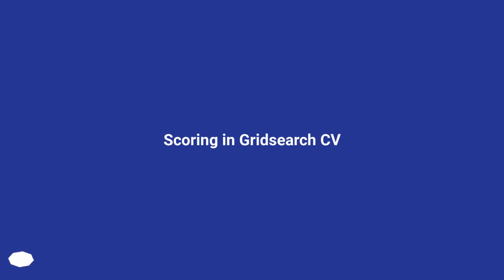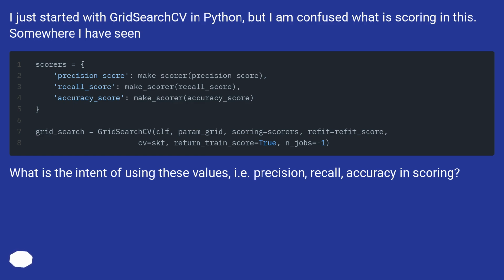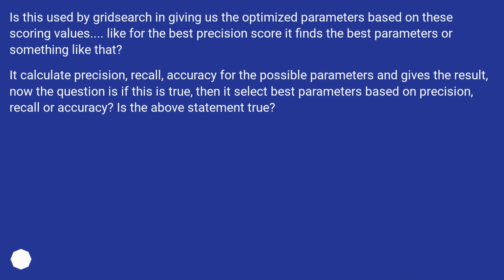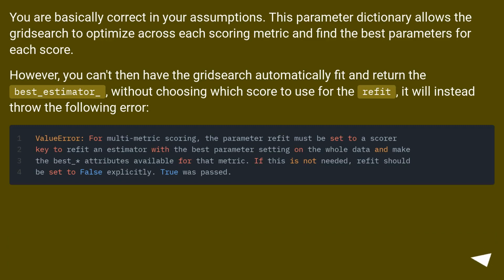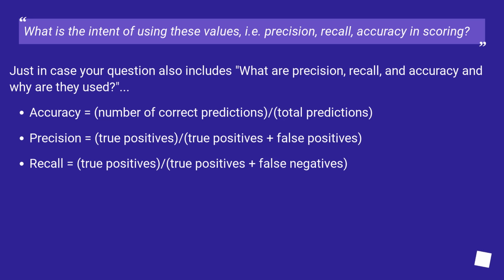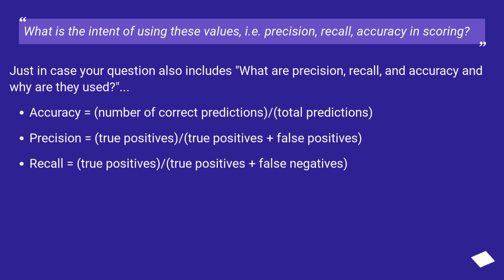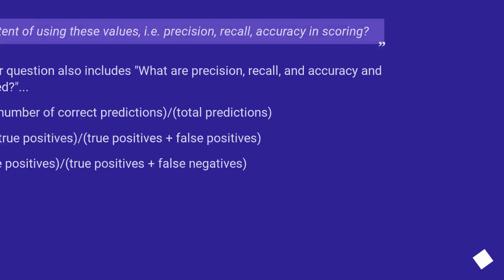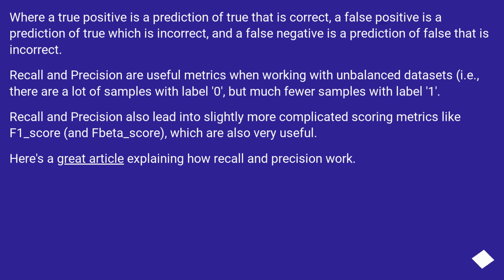Scoring in Gridsearch CV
Chapters
00:00 Question
01:05 Accepted answer (Score 12)
01:46 Answer 2 (Score 3)
03:03 Thank you